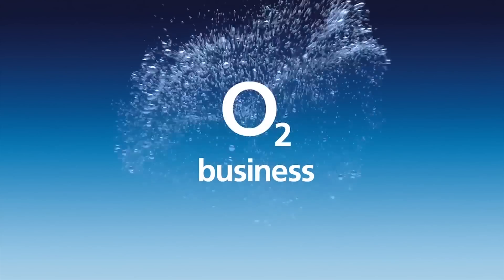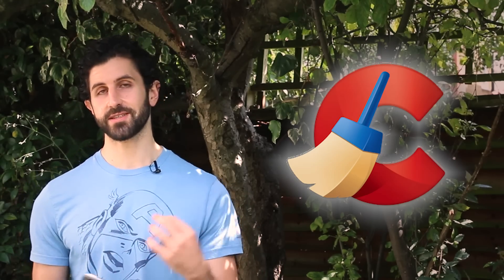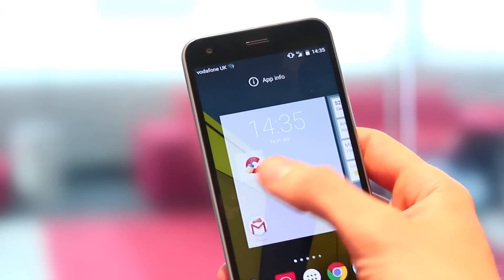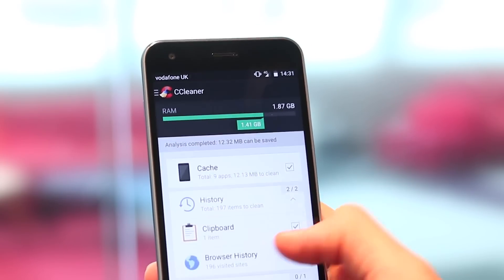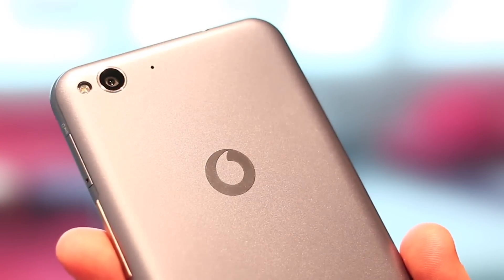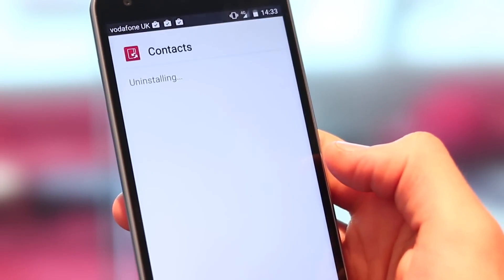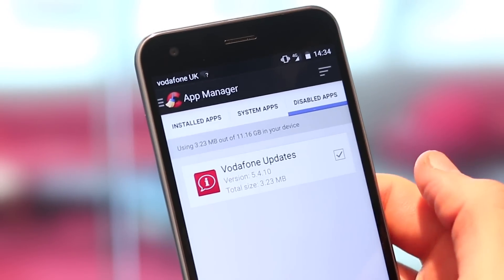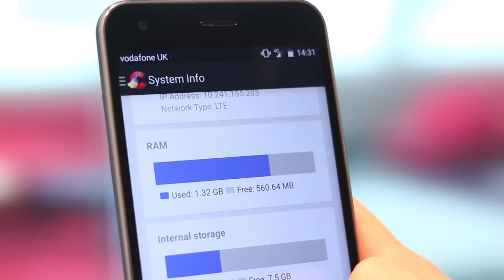CCleaner for Android: A must-install space-saving toolbox!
CCleaner for Android is a must-have space saving toolbox - just like the title suggests. Above and beyond simply clearing cache, it also enables batch uninstallation of Apps, management of disabled and system apps and control over the specific caches that are being cleared. Whether you've had your phone for years and want to give it a spring clean or want to tidy up your new device's apps tray, CCleaner gets a definite must-install application seal of approval from Btekt and you can download it